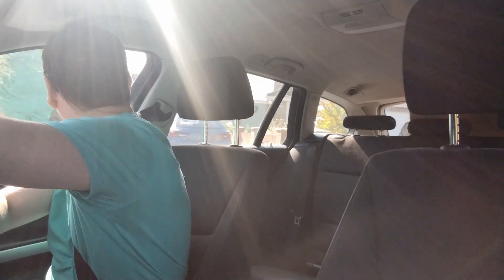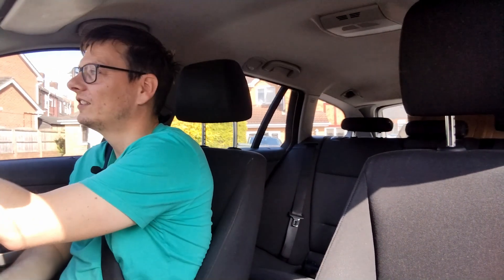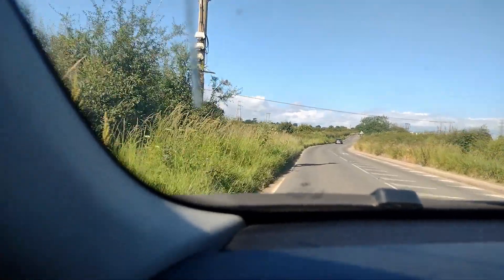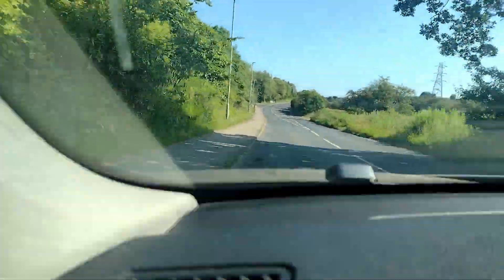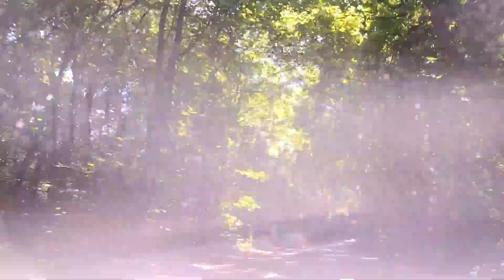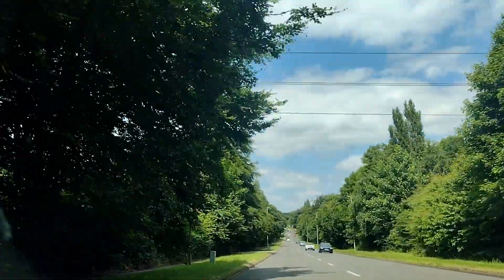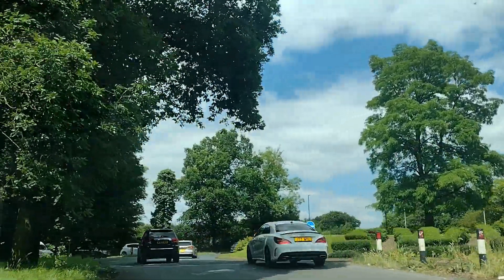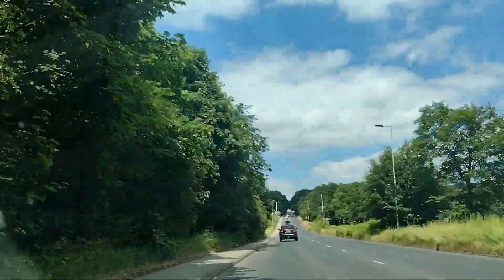Electric conversion BMW 3 Series First Road Test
This is my first road test of the electric converted BMW 320d with Lexus GS450h Transmission and inverter. It's pretty fast and I'm very happy with it.